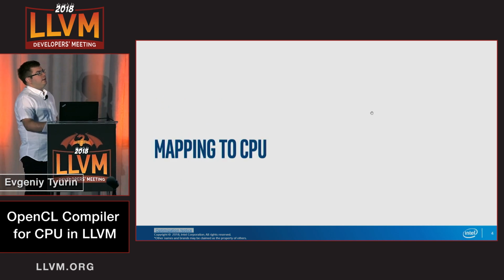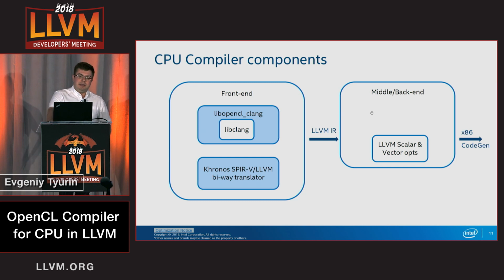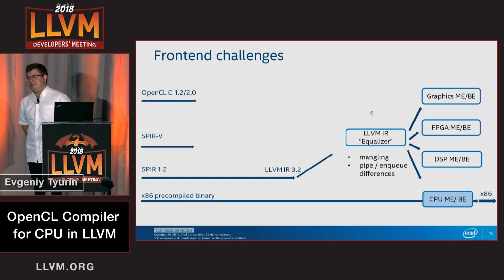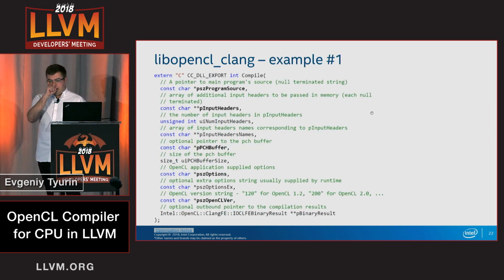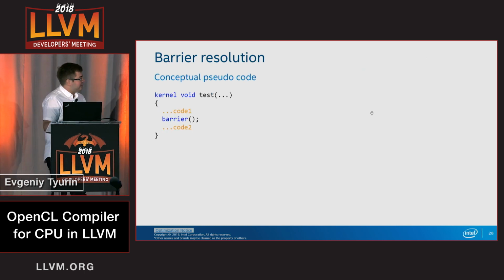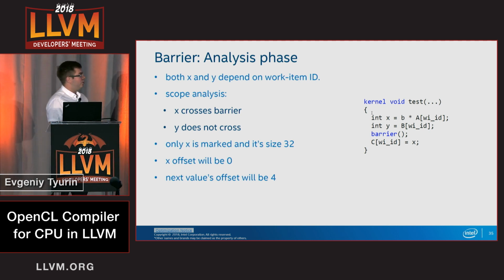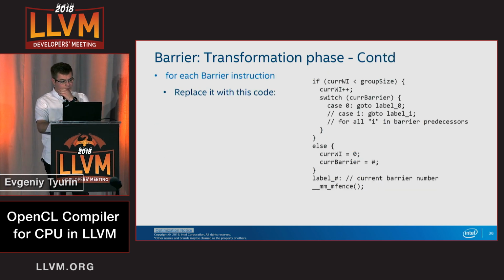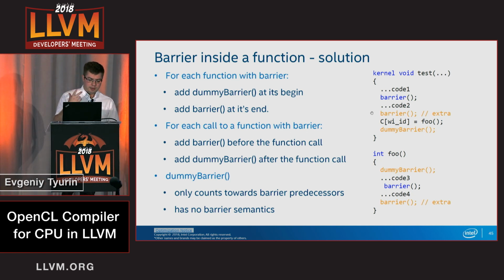2018 LLVM Developers’ Meeting: E. Tyurin “Implementing an OpenCL compiler for CPU in LLVM”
Implementing an OpenCL compiler for CPU in LLVM  - Evgeniy Tyurin

Compiling a heterogeneous language for a CPU in an optimal way is a challenge, OpenCL C/SPIR-V specifics require additions and modifications of the old-fashioned driver approach and compilation flow. Coupled together with aggressive just-in-time code optimizations, interfacing with OpenCL runtime, standard OpenCL C functions library, etc. implementation of OpenCL for CPU comprises a complex structure. We’ll cover Intel’s approach in hope of revealing common patterns and design solutions, discover possible opportunities to share and collaborate with other OpenCL CPU vendors under LLVM umbrella! This talk will describe the compilation of OpenCL C source code down to machine instructions and interacting with OpenCL runtime, illustrate different paths that compilation may take for different modes (classic online/OpenCL 2.1 SPIR-V path vs. OpenCL 1.2/2.0 with device-side enqueue and generic address space), put particular emphasis on the resolution of CPU-unfriendly OpenCL aspects (barrier, address spaces, images) in the optimization flow, explain why OpenCL compiler frontend can easily handle various target devices (GPU/CPU/FGPA/DSP etc.) and how it all neatly revolves around LLVM/clang & tools.